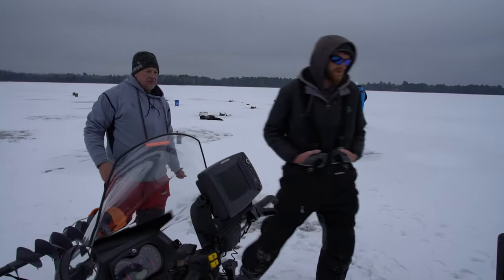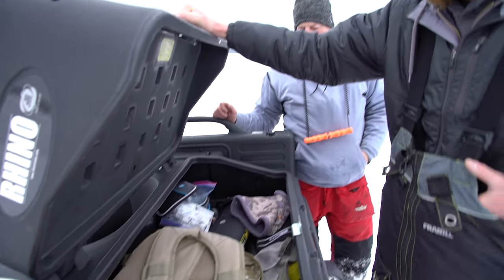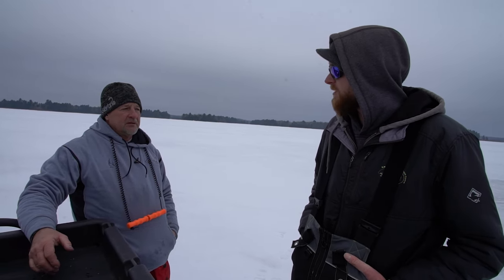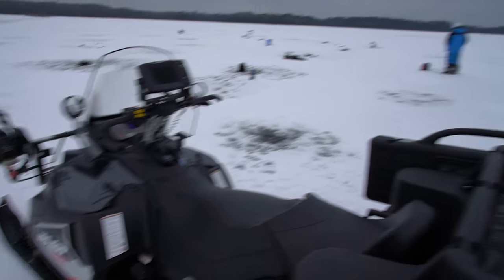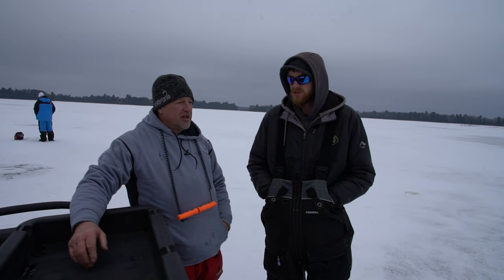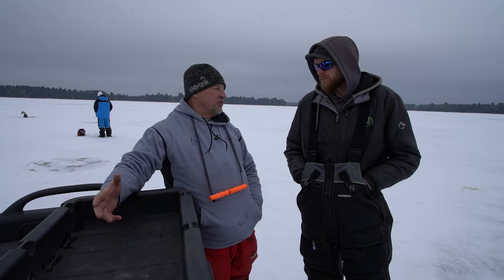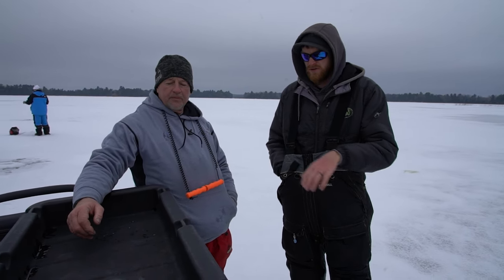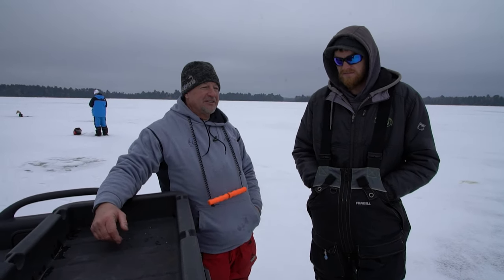The Ultimate SNOWMOBILE Ice Fishing Set Up!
Jeff Van Remortal shows us his efficient and decked out snowmobile he uses for guiding out in the winter!

- Sun @ 7:30am
CW-18 Milwaukee
- Sun @ 10:00am
Sportsman Channel
- Sun @ 3:00pm
- Mon @ 10:00am
- Tues @ 6:00am
- Frid @ 5:00am
CarbonTV
- Anytime on the App

He specializes in Wisconsin Walleye fishing on:
- Lake Winnebago,
- Lake Poygan
- Lake Butte Des Morts
- Petenwell Flowage